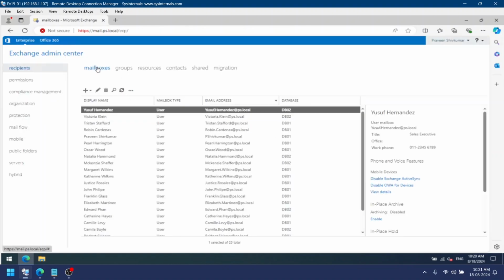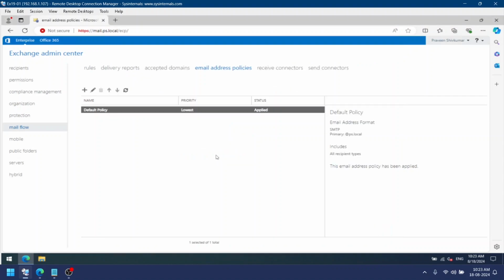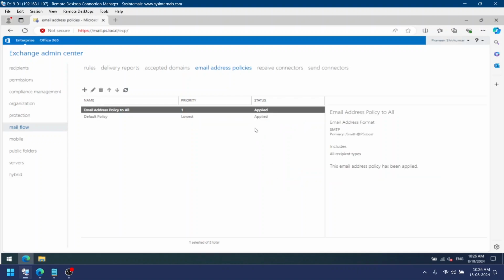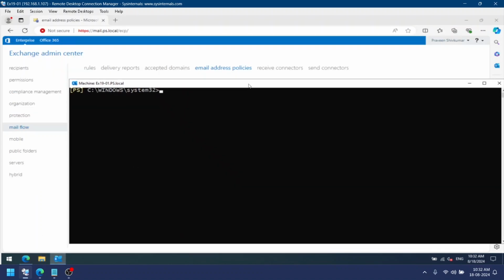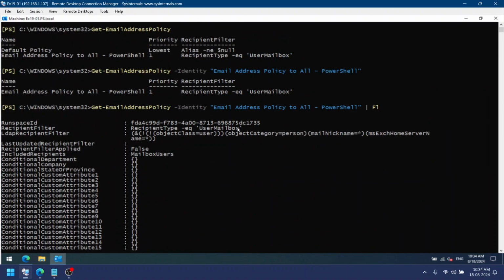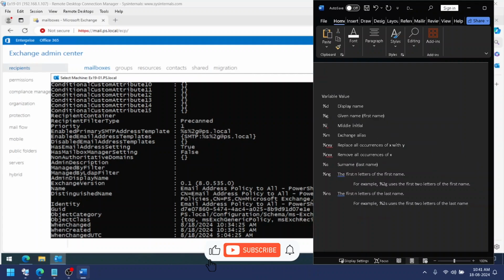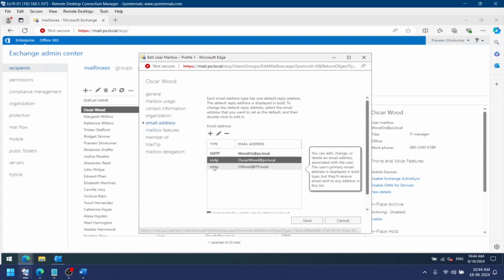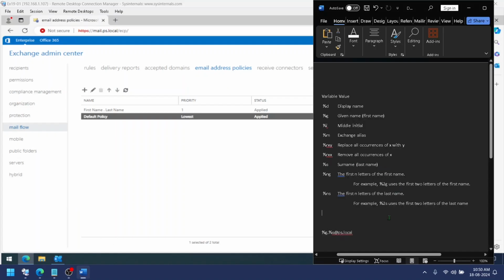22 - Managing email address policy in Exchange Server 2019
Timestamps
00:00 Introduction
00:08 Default Email Address Policy
01:50 Create New Email Address Policy
09:51 Conclusion